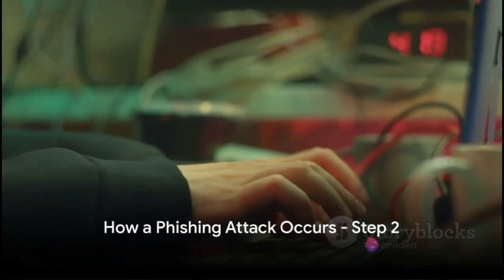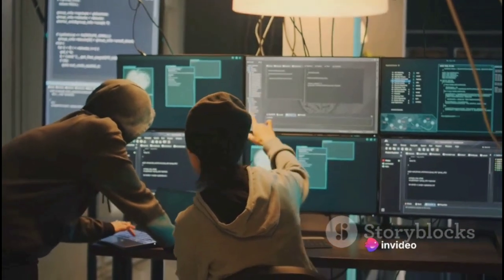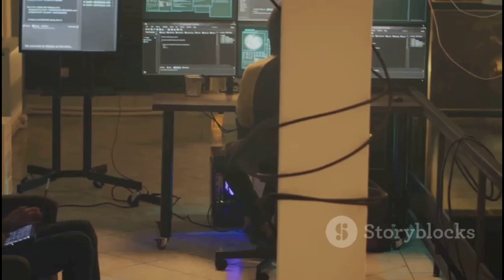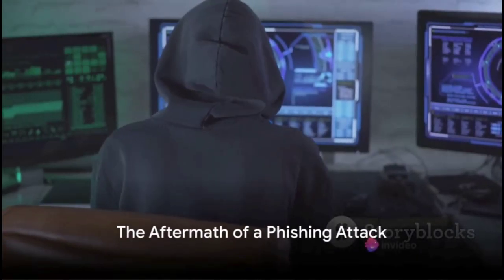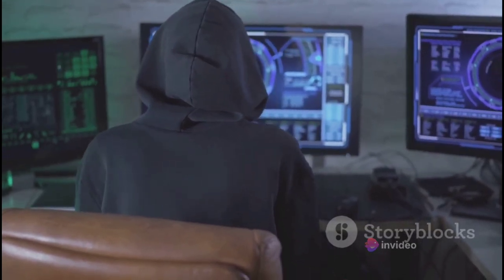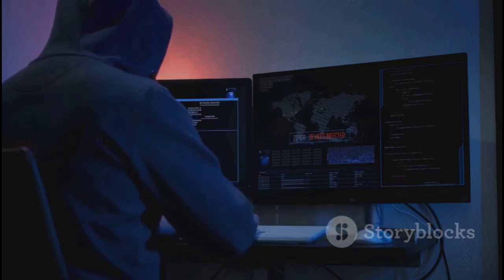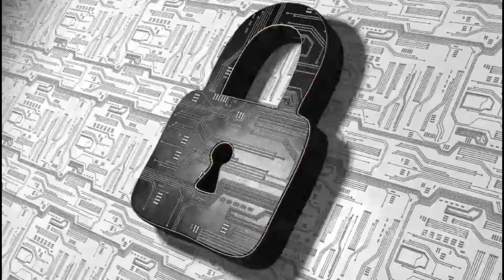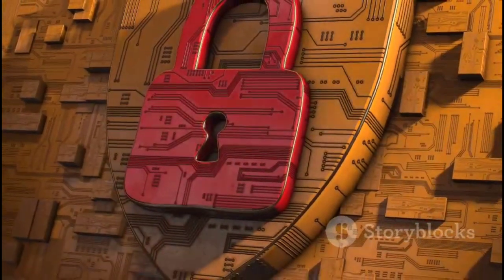what is phishing | how hacker get your personal info by sending a link | CyberSafeGuard